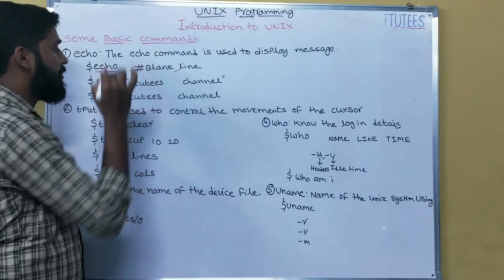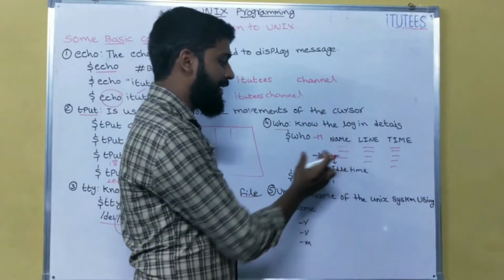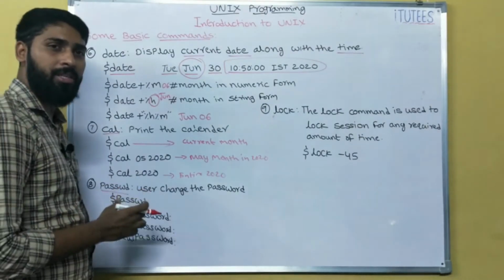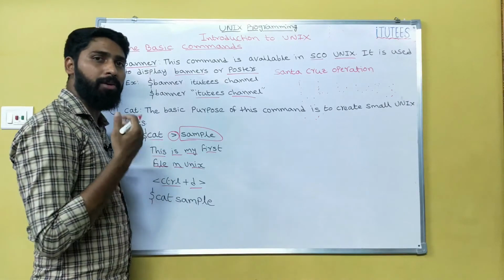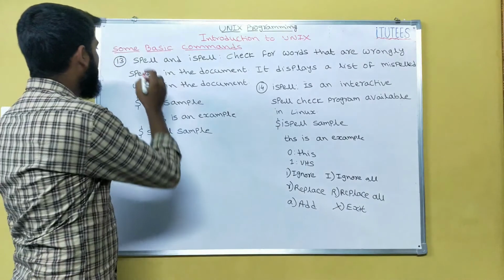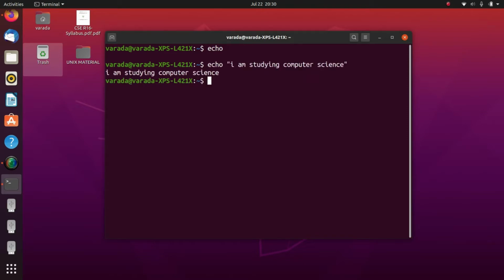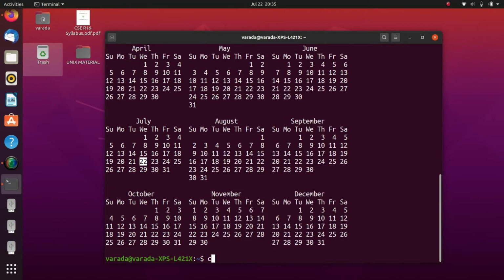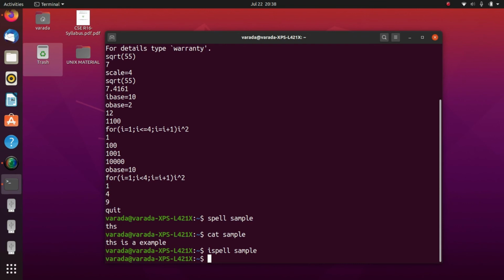UNIX Programming (Part - 6) Introduction to UNIX (Some Basic Commands in UNIX )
Correction:
uname -r: it returns version of linux
uname -v: it returns release date

UNIT-I
Introduction to unix-Brief History-What is Unix-Unix Components-Using Unix-Commands in Unix-Some Basic Commands-Command Substitution-Giving Multiple Commands.